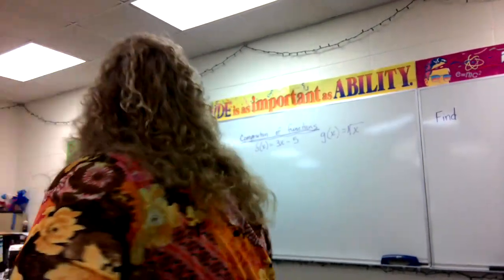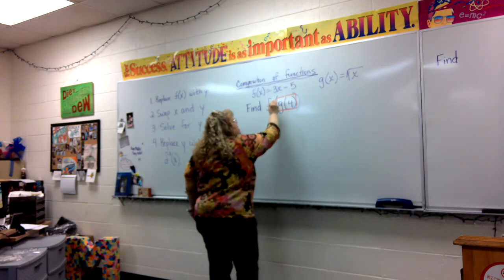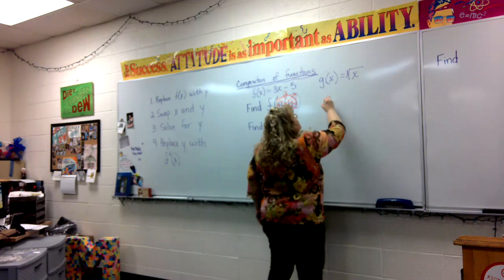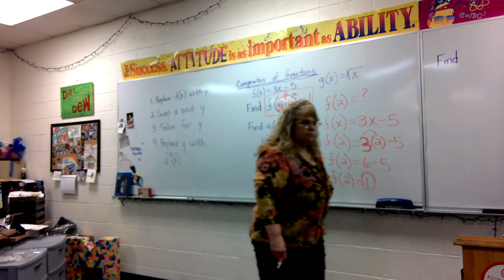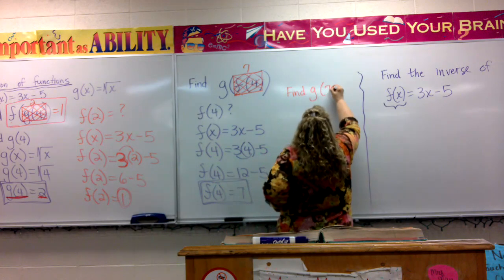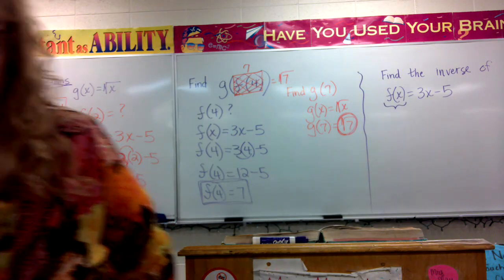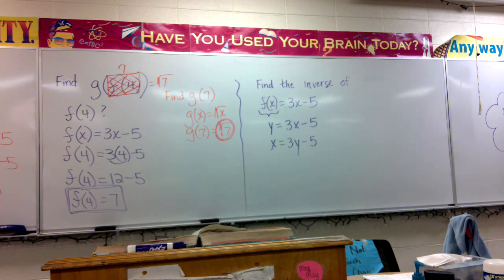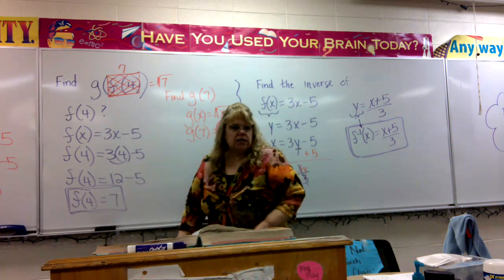May 18, 2021 Algebra II Section 10.3 Composition and Inverse of Functions